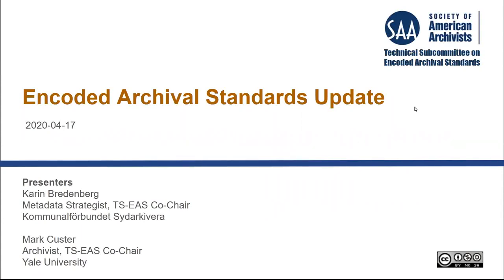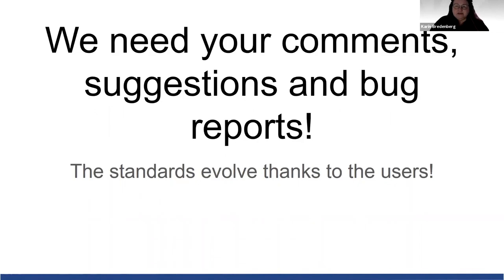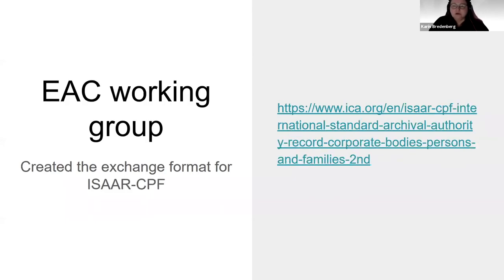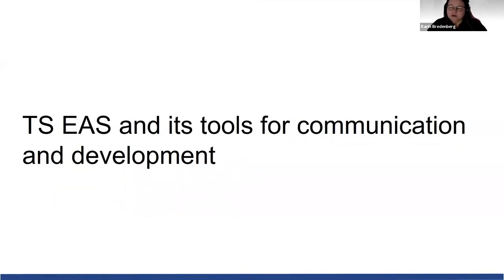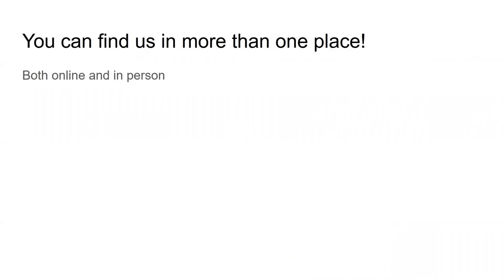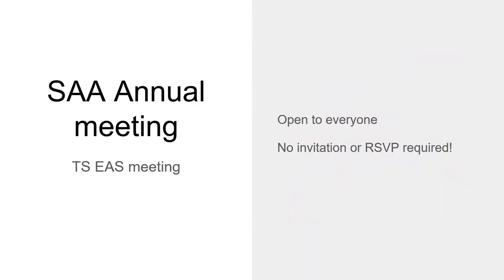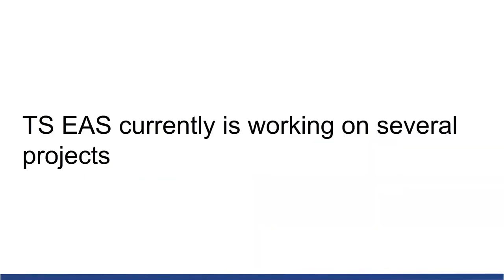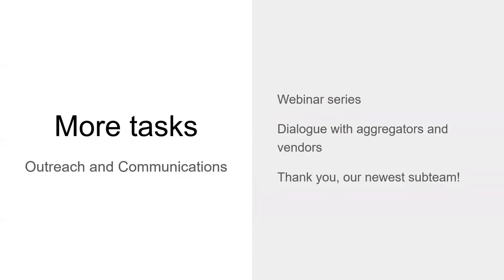"Encoded Archival Standards Update" (2020-04-17). Hosted by TS-EAS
SAA's Technical Subcommittee for Encoded Archival Standards (TS-EAS) hosted this webinar on 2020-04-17 to provide an update on work related to maintaining and updating Encoded Archival Description (EAD) and Encoded Archival Context - Corporate bodies, Persons and Families (EAC-CPF), as well as the development of future companion standards. Presentation slides, and a summary of questions and answers discussed during the webinar, are available

Presenters: Karin Bredenberg (Metadata Strategist, TS-EAS Co-Chair, Kommunalförbundet Sydarkivera) and Mark Custer (Archivist, TS-EAS Co-Chair, Yale University)